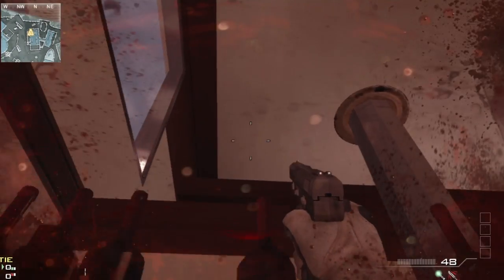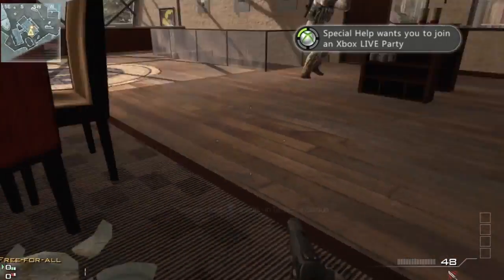New Secret Ledge On Black Box!